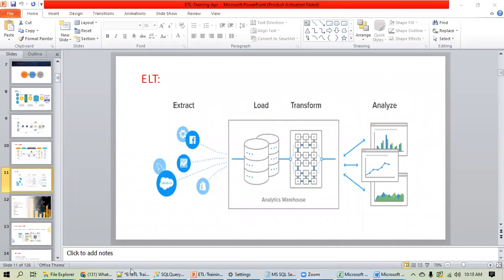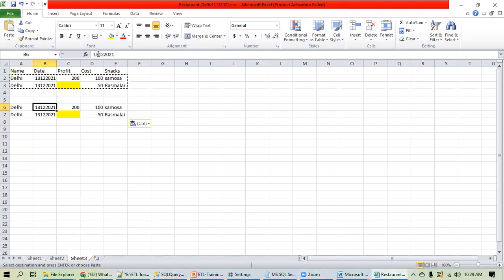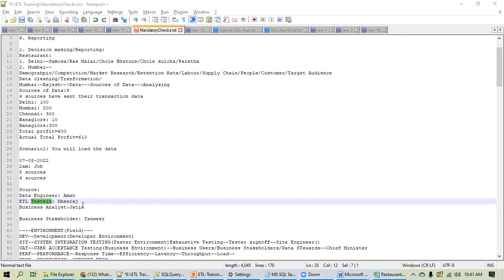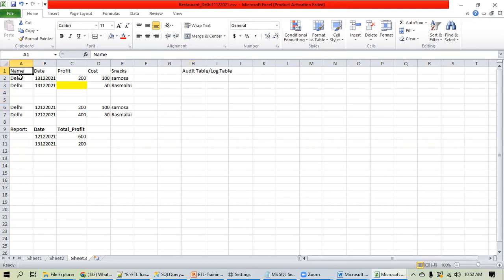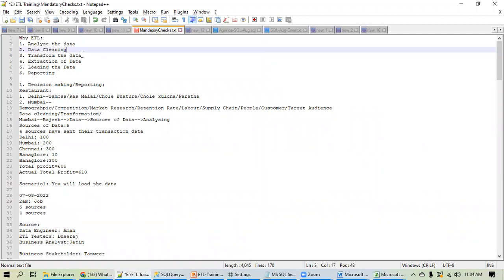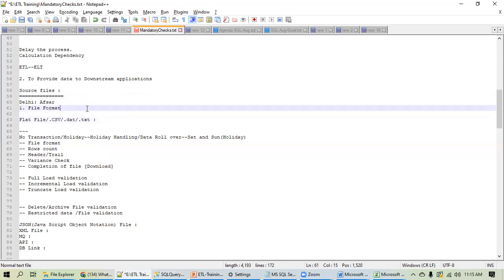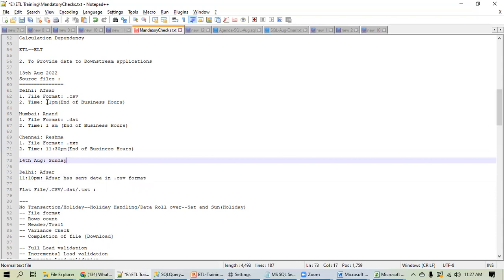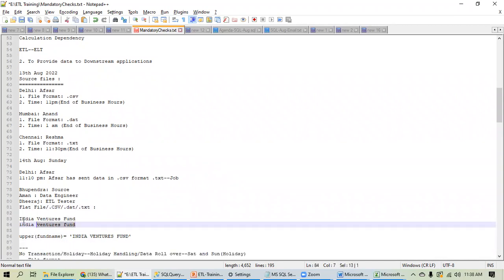ETL13-08-2022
Topics Covered Today:
1. Data Extraction
2. Different Source file format
3. Data Cleaning Activities